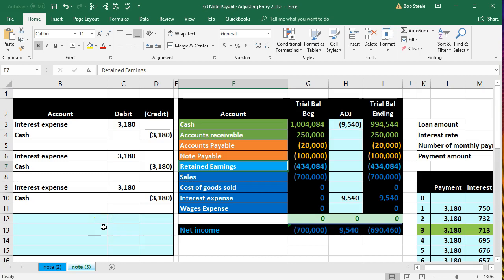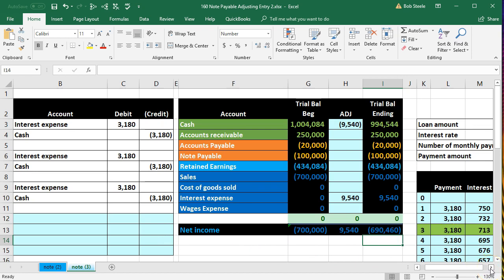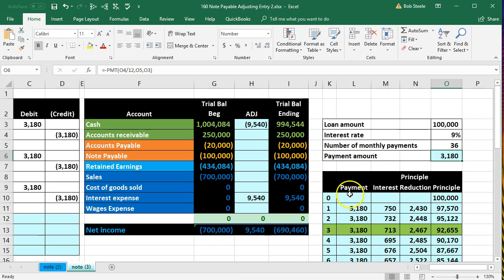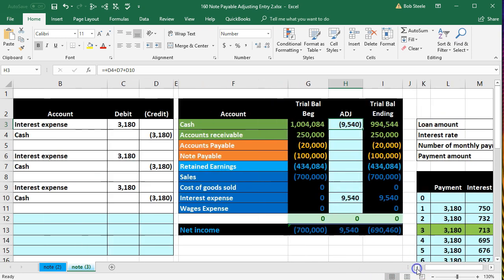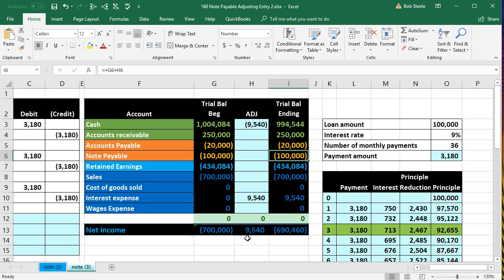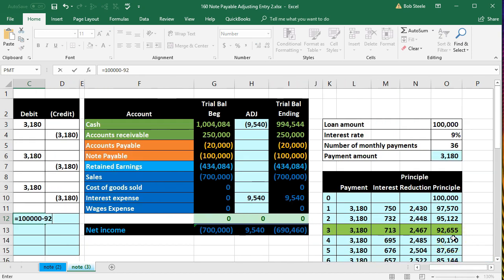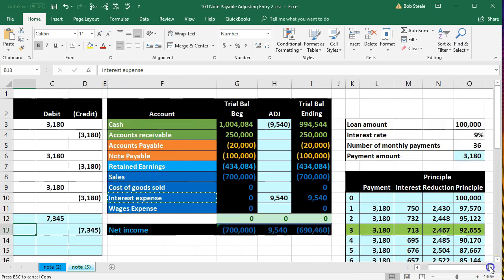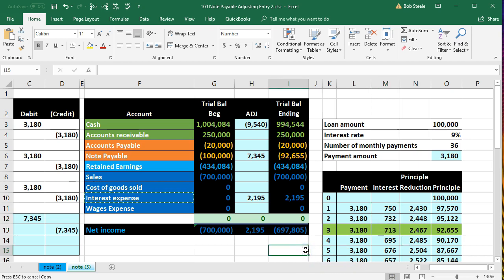Note Payable Adjusting Entry 2